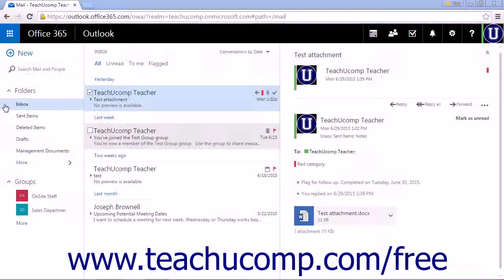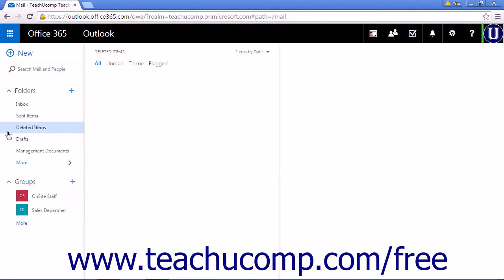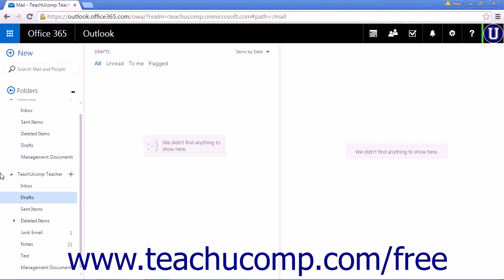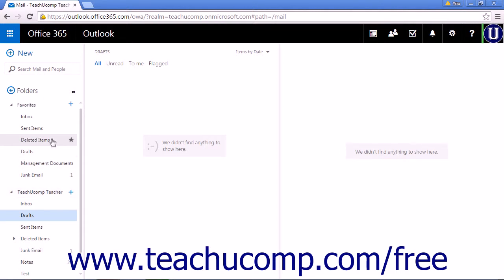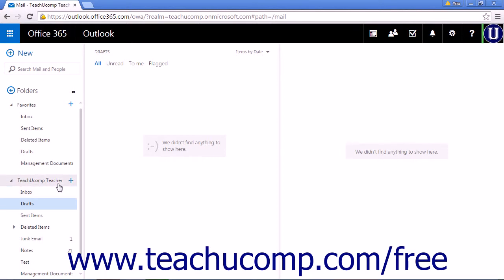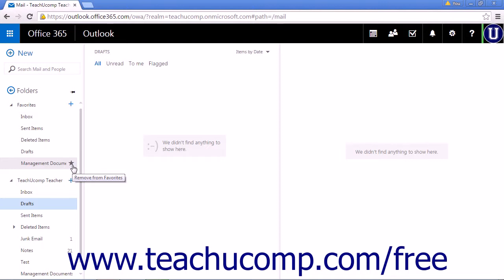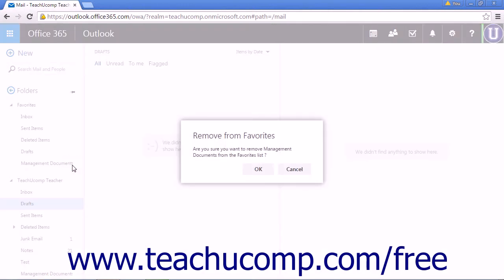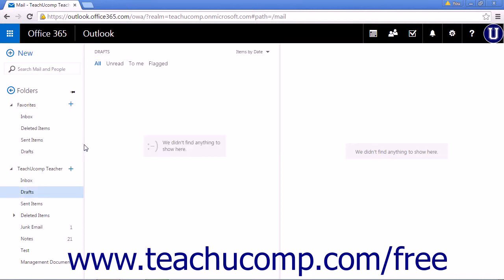Outlook Web App Tutorial Managing the Favorites Folder List 2015 Microsoft Training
Learn about Managing the Favorites Folder List in Microsoft Outlook Web App - the most comprehensive Outlook Web App tutorial available. Visit us today!